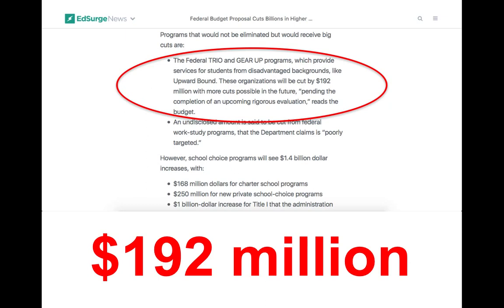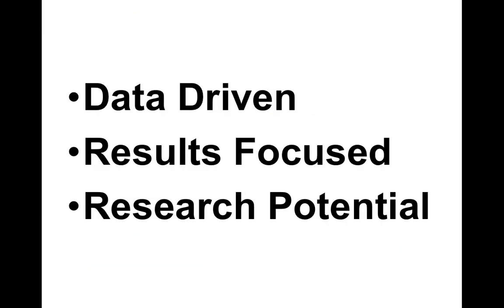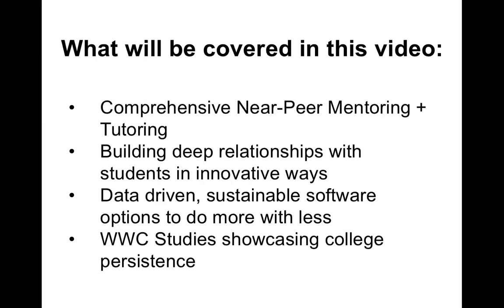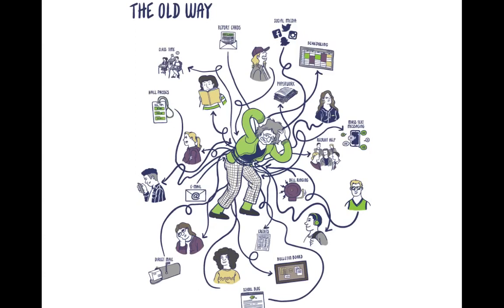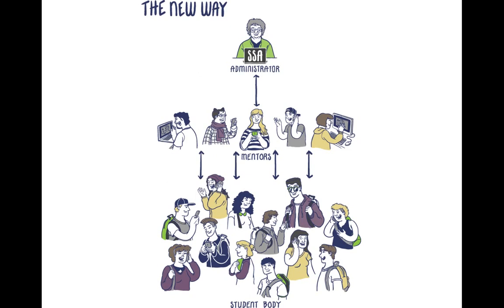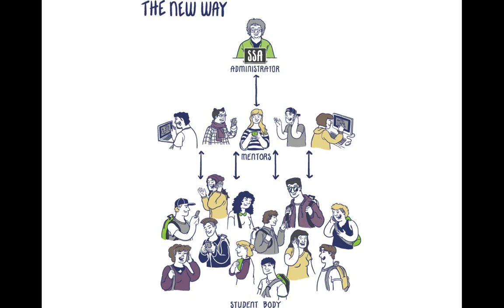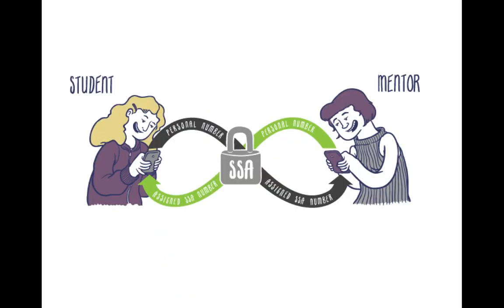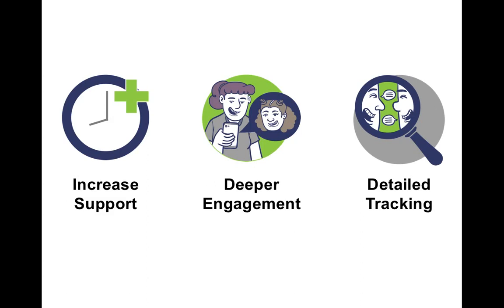GEAR UP Programs: How to Do More With Less